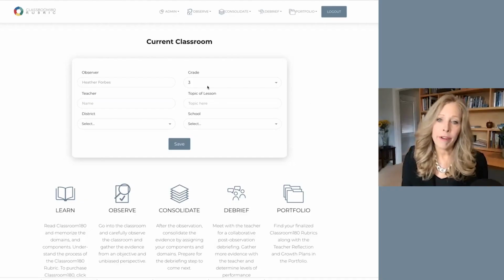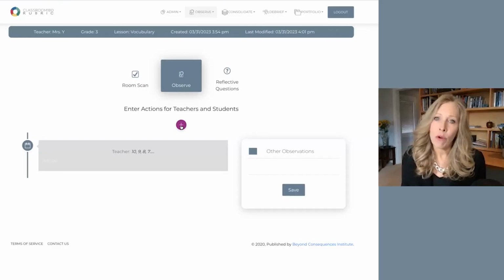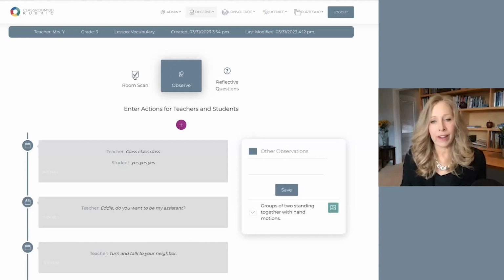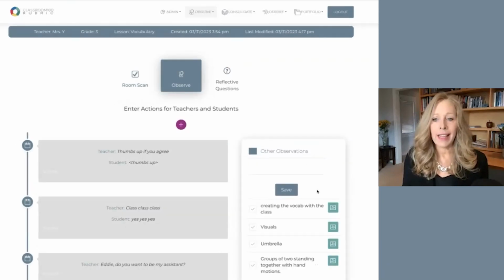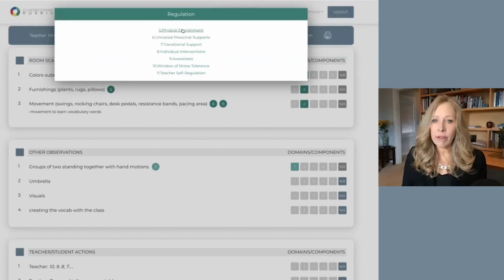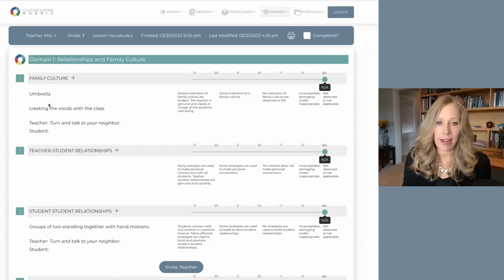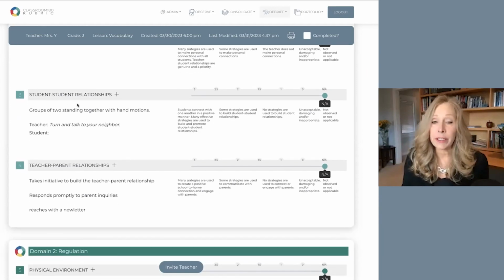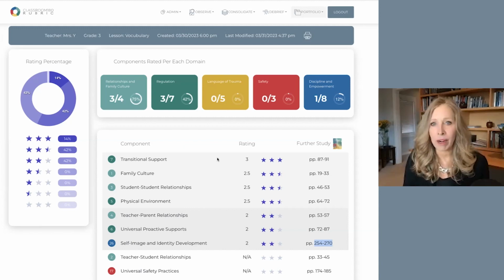Classroom180 Online Rubric Demonstration